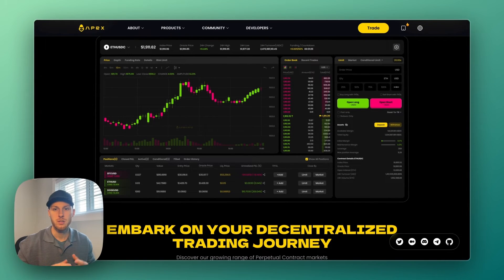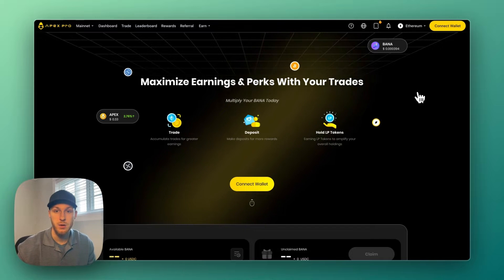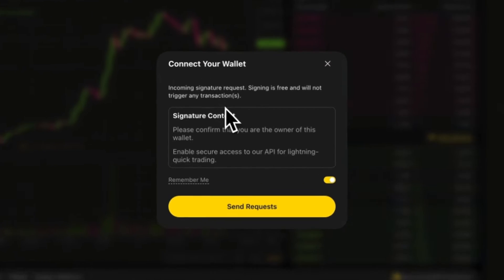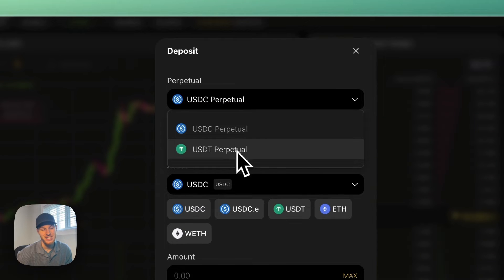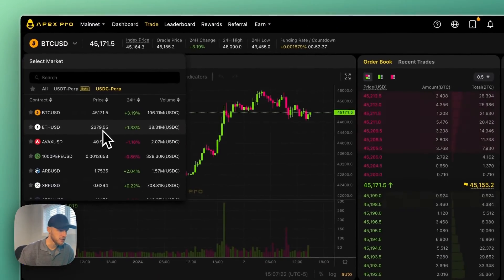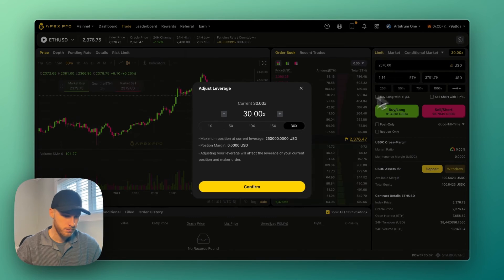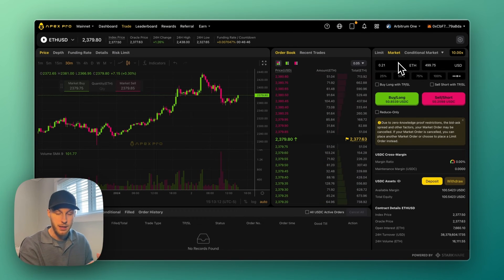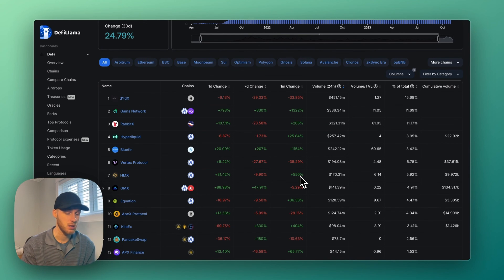ApeX Exchange Tutorial (Bybit's Perp DEX | No KYC | Leverage)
ApeX is a Perp DEX from Bybit with zero gas fees, up to 30x leverage, and low fees. This tutorial shows you everything you need to know. Links mentioned:

⏱️ Timestamps
0:00 - ApeX Exchange Tutorial
0:25 - ApeX Stats
0:48 - Key Features
2:04 - How to Connect Your Wallet
3:10 - How to Deposit & Withdraw
4:35 - Trading on ApeX
5:10 - Funding Rates
5:33 - Limit Orders
7:09 - Market Orders
8:09 - Other Stuff